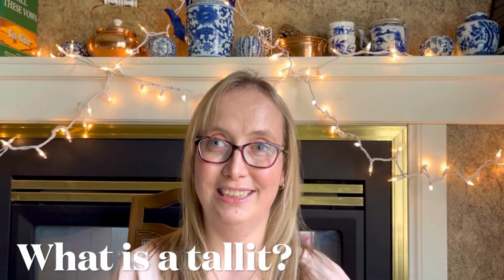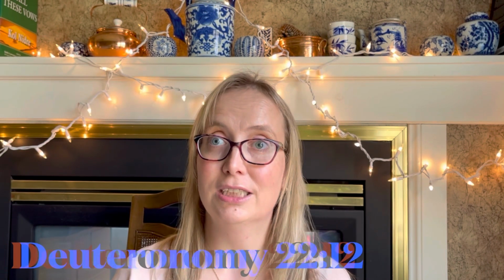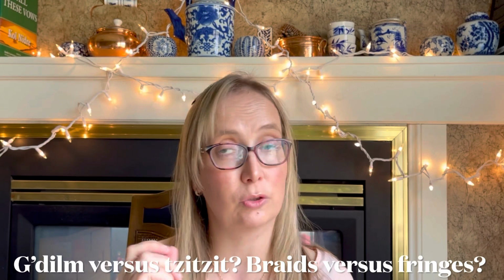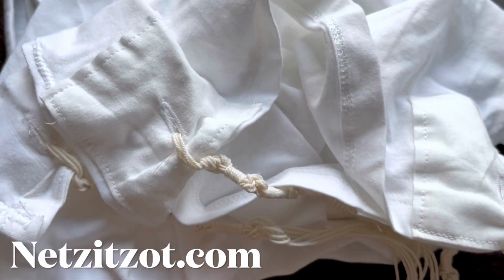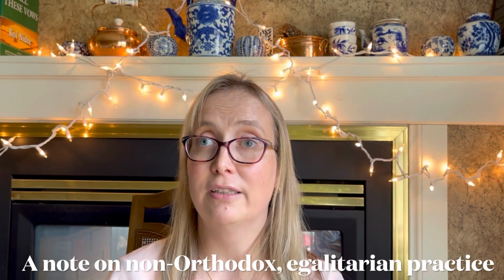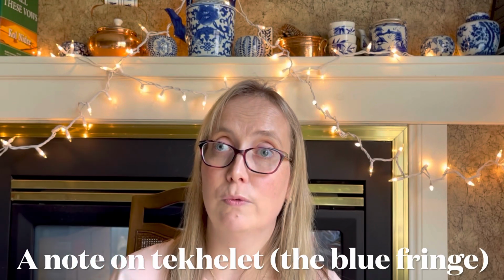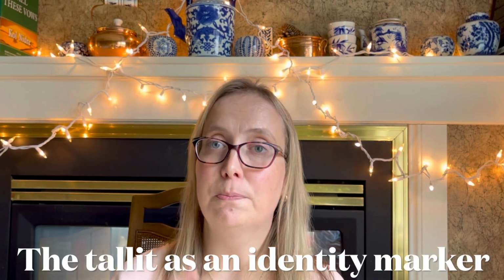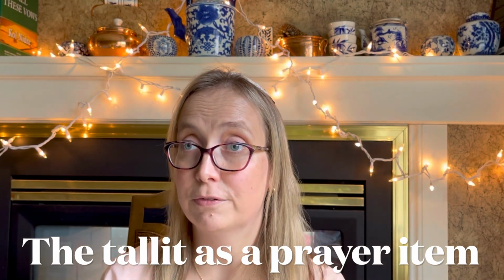🙋‍♀️The Tallit - Back to Basics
The tallit (Jewish prayer shawl adorned with ritual fringes) has its roots in over 3000 years of Biblical history and has strengthened the covenantal connections between God and the Jewish people throughout history.

Still, there is a lot more to this ancient ritual practice. Bringing the mitzvah of tzitzit to life for a contemporary, gender egalitarian and spiritually curious audience, Rabbi Esther from ‘A Small Sanctuary’ presents the first episode of a three part series on the tallit.

In the next episode, we will do a deep dive in rabbinic sources to argue in favor for a gender inclusive approach to wearing a tallit.

In this introductory episode, we will look at the following topics
- what is a tallit? 1:54
- the scriptural basis from Numbers and Deuteronomy 2:32
- the difference between a tallit gadol (prayer shawl) and tallit katan (sacred undergarment) 8:41
- a note on Orthodox Jewish practice 11:36
- a note on non-Orthodox (egalitarian) Jewish practice  12:12
- the tallit as sacred garb 13:18
- a note on tekhelet (the blue fringe) 15:32
- the tallit as an identity marker 18:53
- the symbolism of radical equality, dignity and sovereignty as represented by the tallit 20:27
- the tallit as a prayer item 21:31
- a note on the emotional and spiritual resonance of wearing a tallit 22:21
- concluding thoughts 23:56
- sneak peek to next episode: all-gender access to the tallit 26:00

Resources
MyJewishLearning’s basic article about the tallit (for beginners)

Ben’s Tallit Shop (excellent, affordable and reliable online store for a large range of traditional tallitot)

Advah Designs (USA-based, ethically sourced, inclusive, all-gender tallit shop)

P’til Tekhelet (organization advocating for, researching, and producing blue fringes from the dye of the Murex trunculus)

The Tzitzit Project (small business making tallit katan for all genders)

Any questions, thoughts and comments? Please them in the comment sections below! I look forward to learning with you.